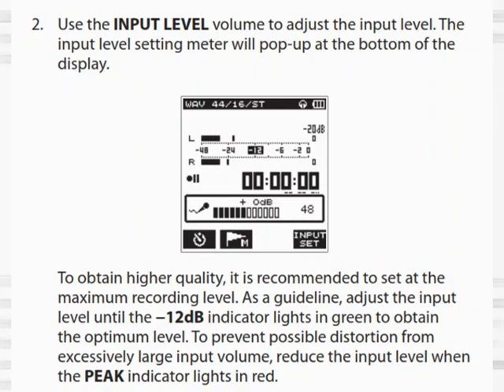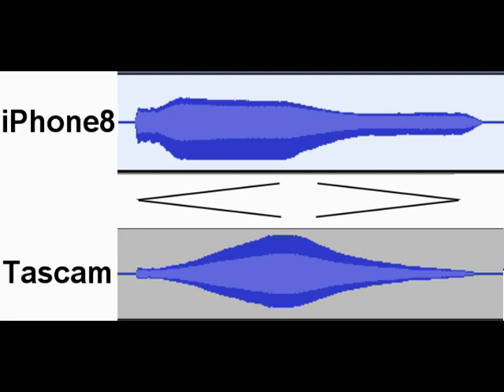iPhone Recording vs Digital Audio Recorder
Recording made with a smart phone or a consumer camcorder can be misleading and unsatisfying. This is due to the automatic record-level control they have. I MUCH prefer a recorder with a recording level I can set, and then the recorder will not change it on the fly.